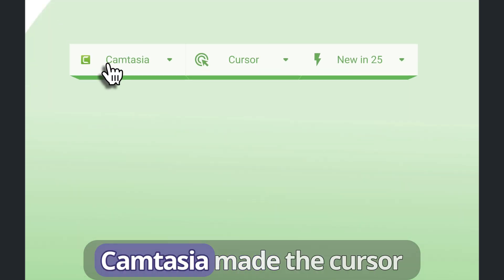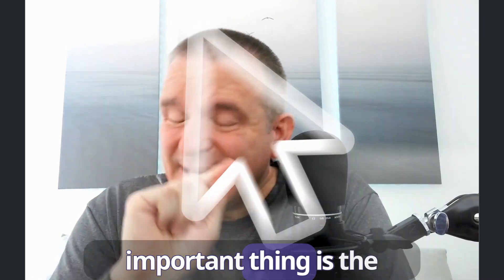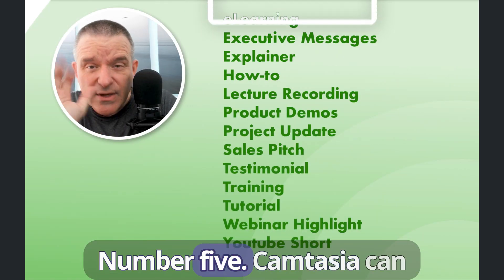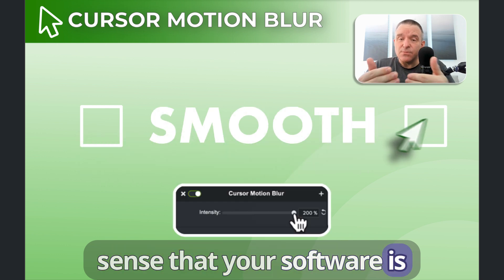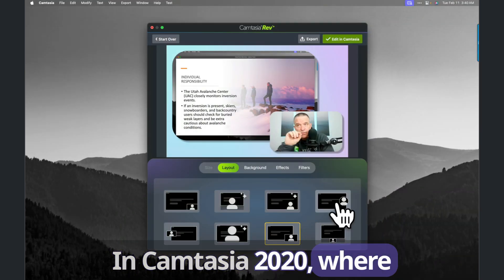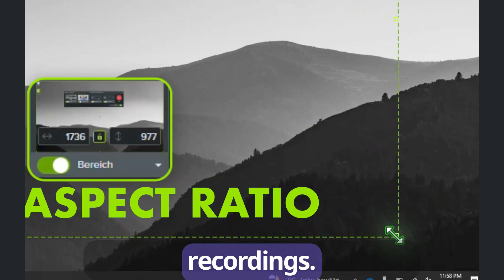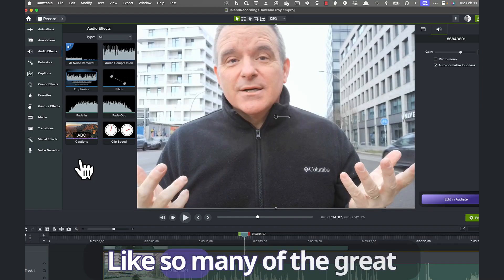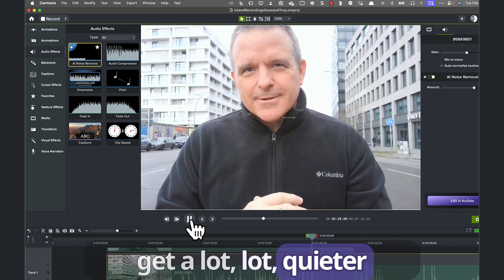See What’s New in Camtasia 2025 | 6 Game-Changing Features You Need to Try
Camtasia 2025 is here! And it’s packed with powerful new features that make creating software training videos smoother, clearer, and more engaging than ever.

In this video, Troy walks you through his 6 favorite new features in Camtasia 2025, including:
Kinetic Cursor – Helping viewers follow along with leading lines
Cursor Motion Blur – Making UI interactions feel smooth and effortless
Cursor Elevation – Ensuring your cursor stays visible above effects
Camera Preview & Aspect Ratio Lock – Improving your recording setup
Advanced Dynamic Captions – Fine-tuning captions with AI
AI Noise Removal – Instantly cleaning up background noise

Want to create clear, more professional videos? Download Camtasia 2025 today and take your instructional videos to the next level!

00:00 Intro
00:39 Kinetic Cursor Effect
01:08 Cursor Motion Blur
01:35 Cursor Elevation
2:01 Recorder Camera Preview
2:37 Dynamic Caption Precision
3:21 AI Noise Removal
4:33 Outro